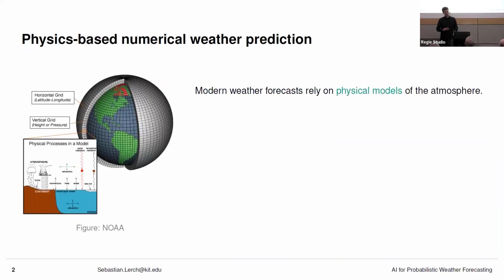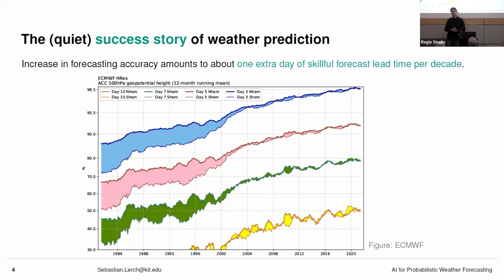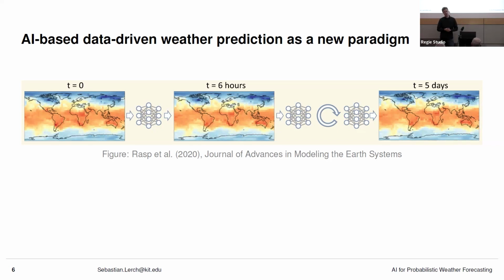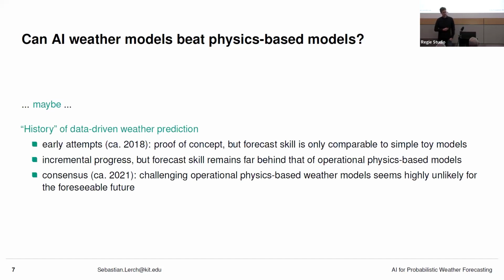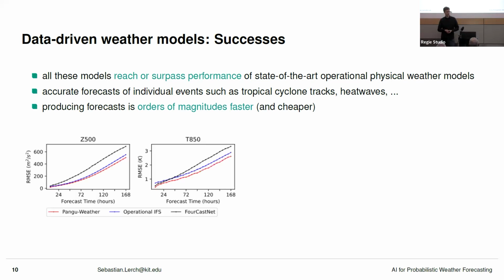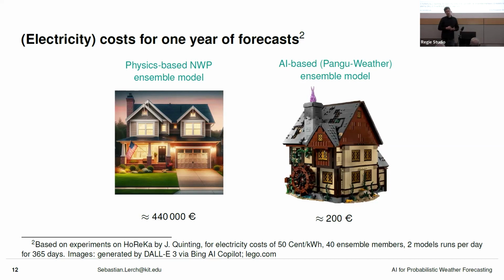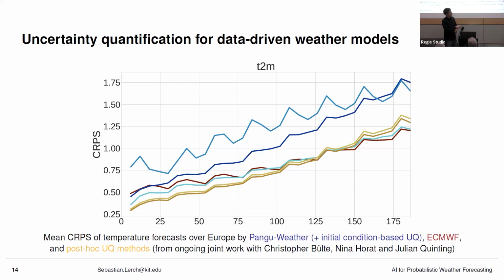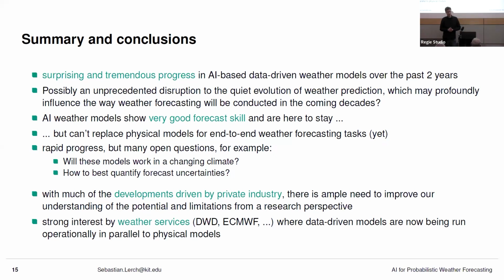HITS Colloquium: Sebastian Lerch on AI in weather prediction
The AI revolution of weather prediction?
Sebastian Lerch, HITS and Karlsruhe Institute of Technology (KIT)
Colloquium talk at ´AI at HITS´, a symposium in honor of Wilfried Juling, longtime supporter of HITS and member of the board of directors of the HITS Stiftung (HITS Foundation) from 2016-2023.
Hybrid Talk, Studio Villa Bosch, Heidelberg, Germany, 18 March 2024